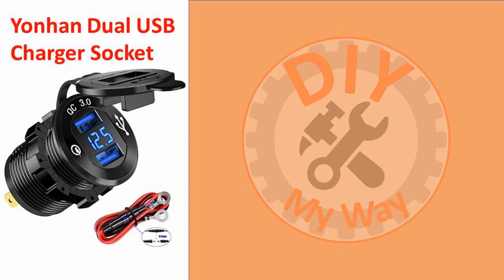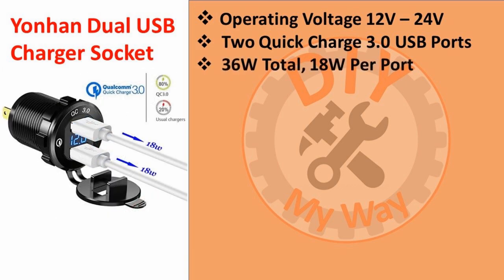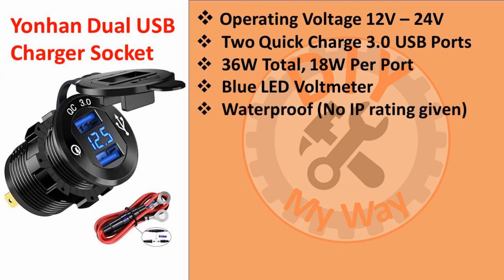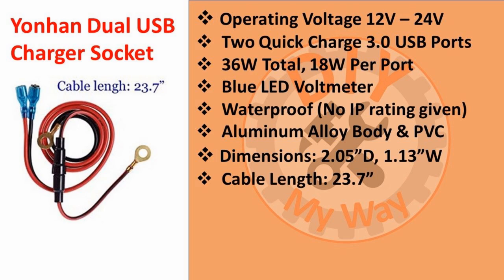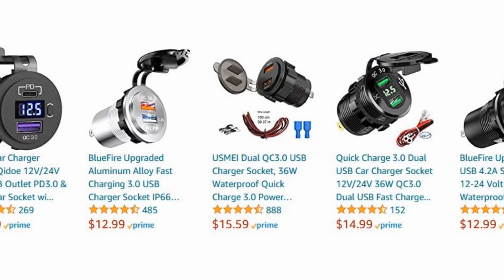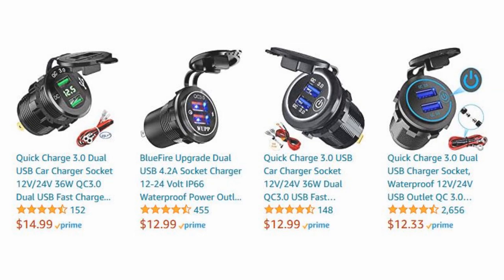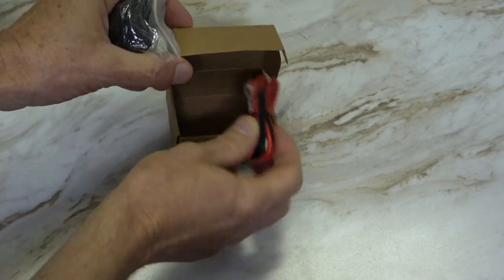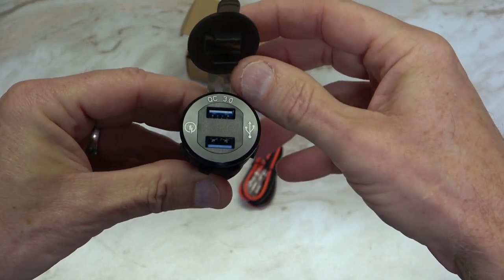Kubota Tractor Mod: Adding A USB Charger & Voltmeter (#148)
In my last video (#147), I installed a phone holder on my tractor, which is very convenient but I wanted a way to charge it while in the holder.  So in this video I install a combination USB charger and voltmeter to kill two birds with one stone.

* YONHAN Quick Charge 3.0 Dual USB Charger Socket, Waterproof with LED Voltmeter

* GS Power 16 Gauge Wire (16 AWG) - 100 Foot

* CrocSee 250 Pieces - Car Fuses Assortment Kit